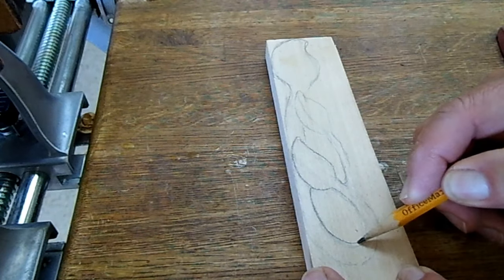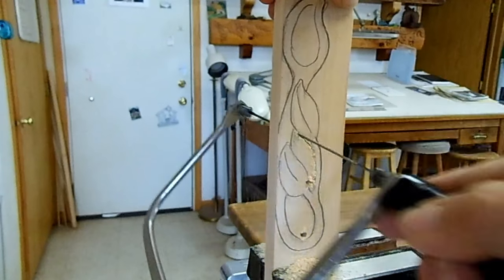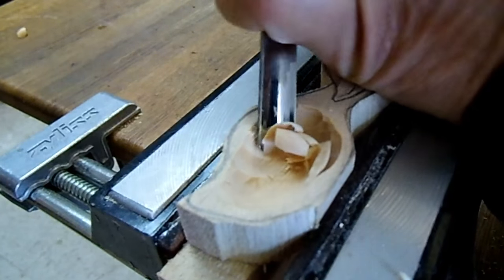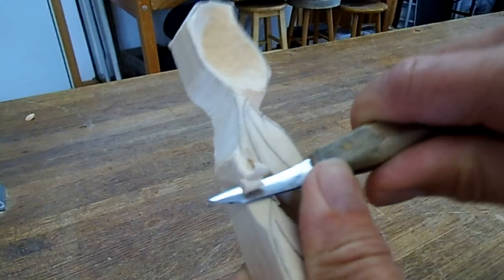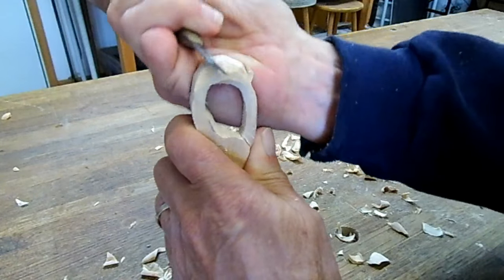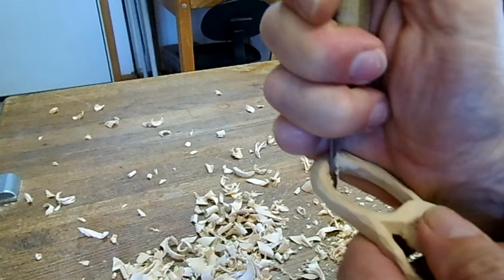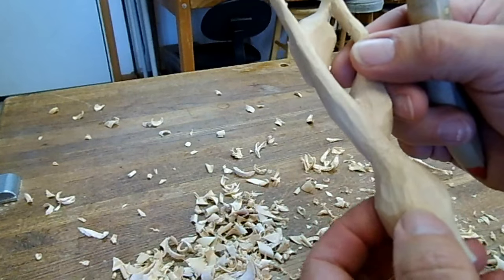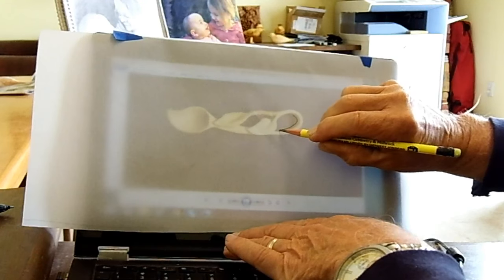Love Spoon Video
Carving a Love Spoon. Love Spoons date back before the 17th century and were giving to a girl who you wanted to date. They were generally  carved with symbols of love. The possibilities of design are endless.